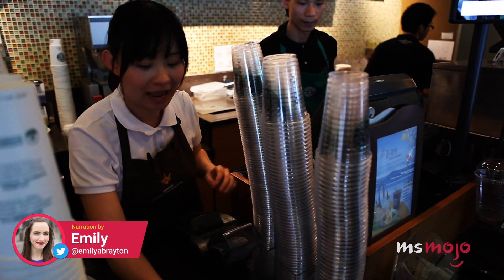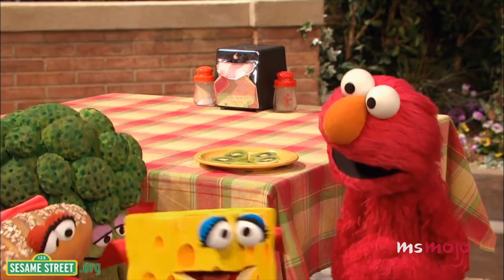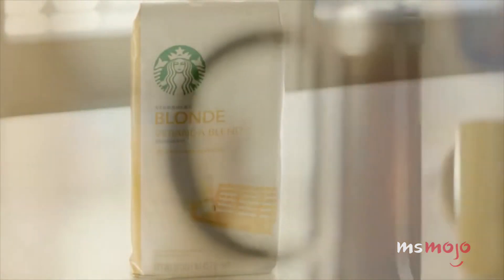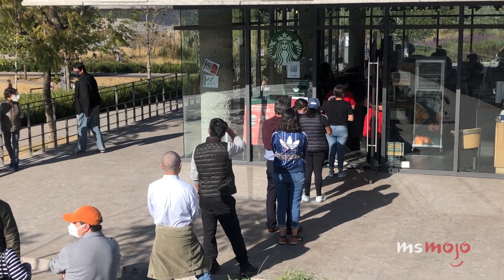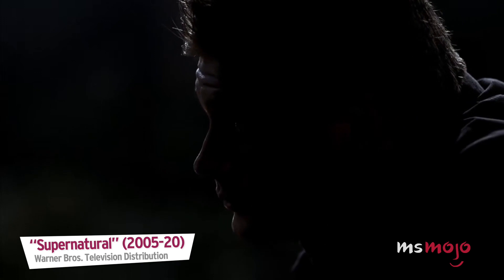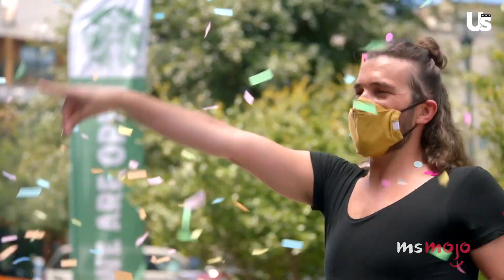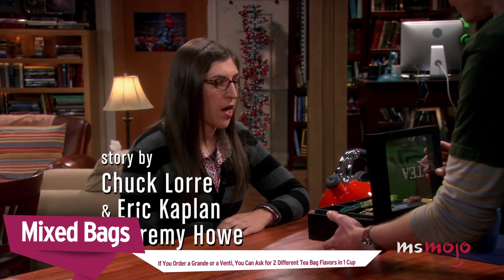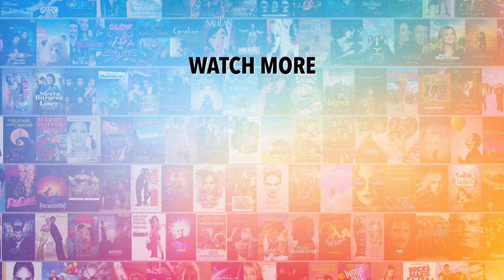Top 10 Starbucks Hacks You NEED to Try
These Starbucks hacks are sure to improve your consumer experience. Our countdown includes samples, join "rewards" program, French press pot, and more! Do YOU know any useful Starbucks hacks?